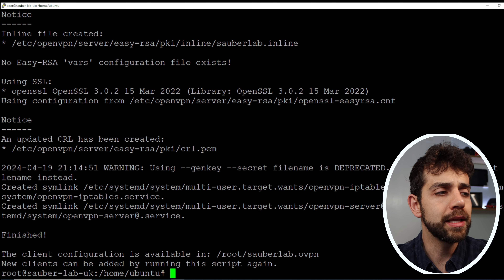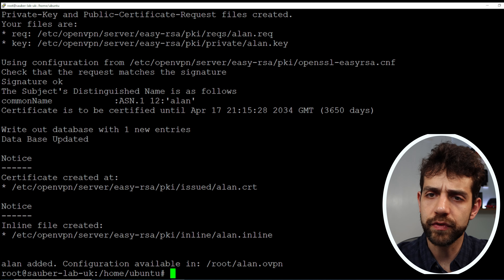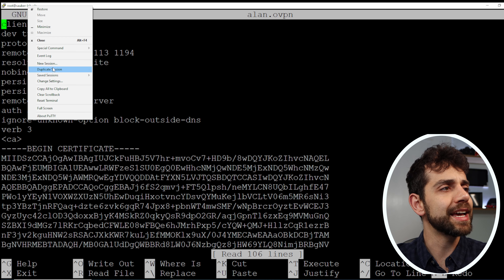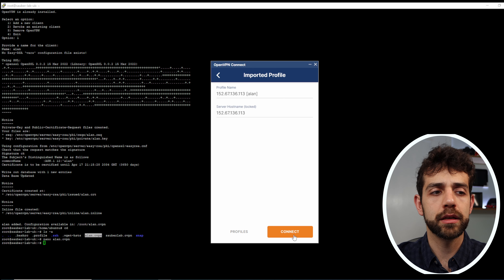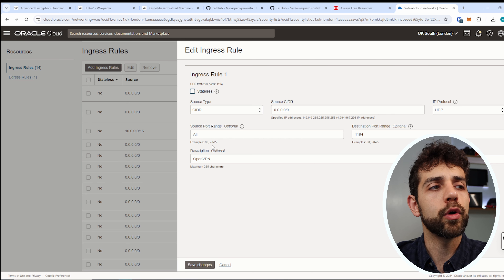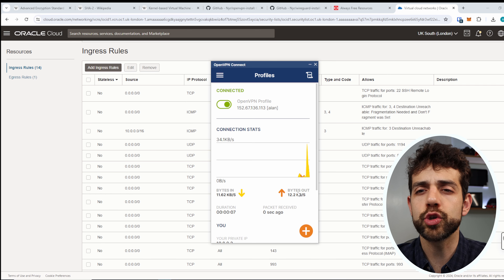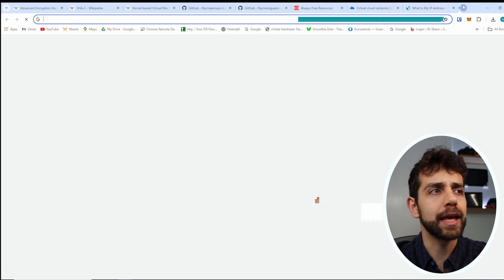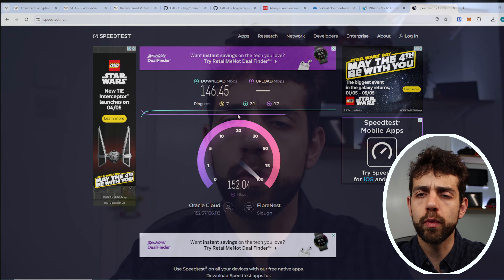Don't spend on a VPN! You can make one yourself with Oracle Cloud - Free Tier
In this video, we'll talk about why you'd want to use a VPN, and how you can create your own VPN using Oracle Cloud VPN with the Free Tier option.